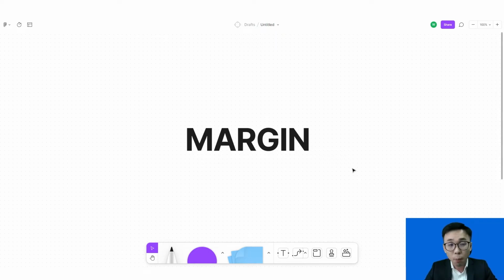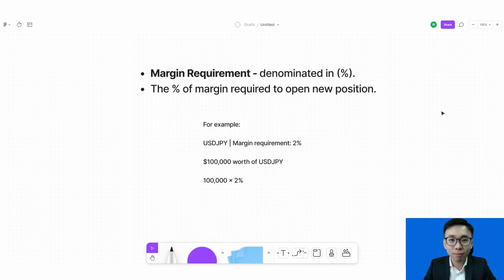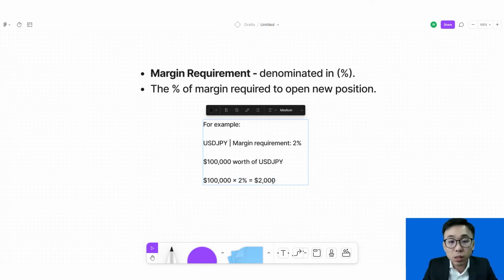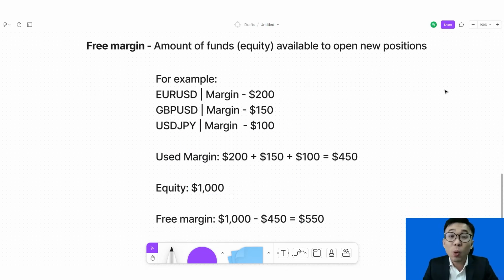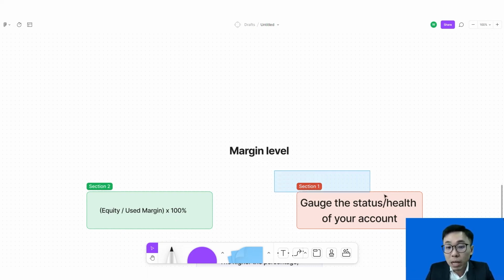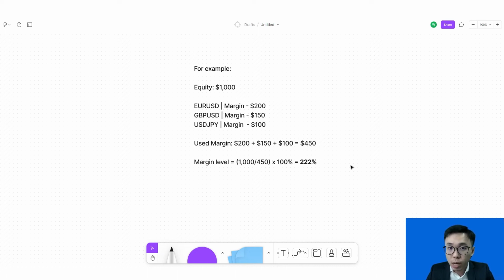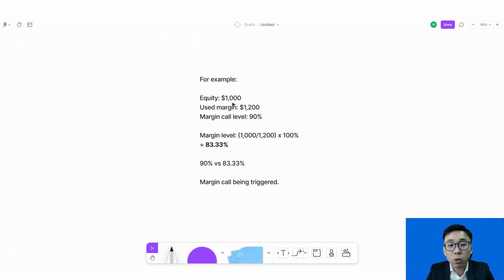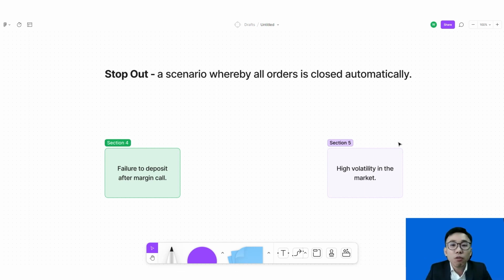Trading Margin: What Is It & How Does It Work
Margin, used margin, margin requirement, free margin, margin level, and margin call are need-to-know terms if you want to keep trading, open new positions, and not blow your account. Even though margin can be defined in one sentence, it is a little more complicated than that.

Margin is essentially an amount of capital that the broker puts aside for you to open and keep a position running. However, many beginner traders find this concept difficult to grasp, especially when it comes to trying to figure out the margin on multiple positions and how it affects your total equity. This video is all you need to understand everything there is to know about margin in trading.

You can trade more than 100 products, including forex, commodities, stock indices, and share CFDs, with ZFX, an FCA and FSC licensed online Forex and CFD platform.

Start your trading with a minimum deposit of USD50 and download our MT4 trading platform today!

Daily Market Outlook

In-depth analysis of price charts and commodity movements

Latest market news and trends